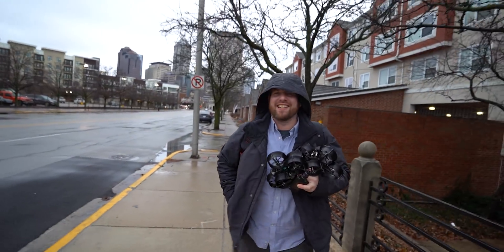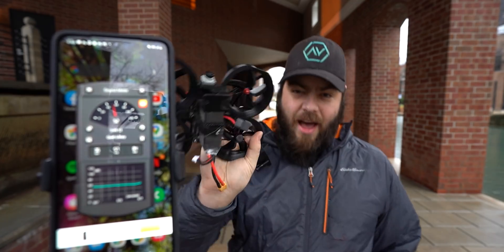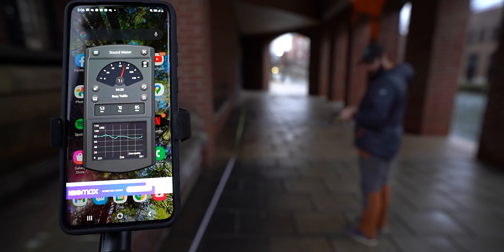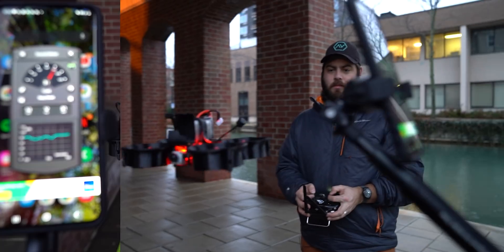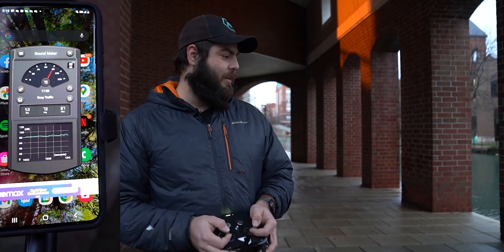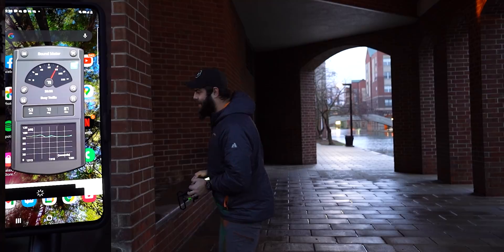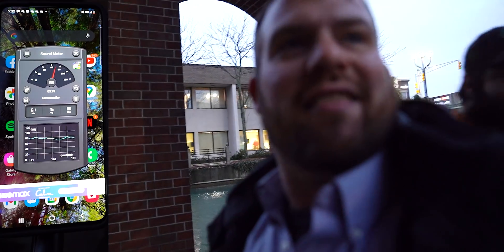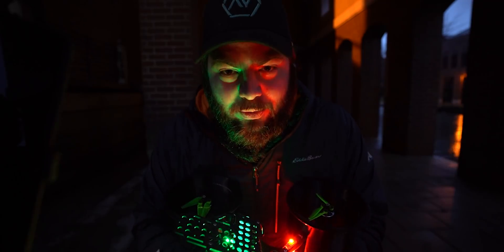Does more propeller blades mean more quieter drones?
I recently built the loudest drone I've ever experienced, and I wanted to take it the other direction and see what I could do to make the drone a little more quiet.